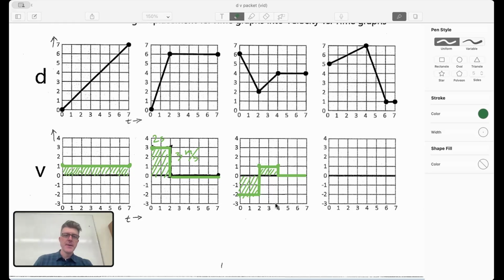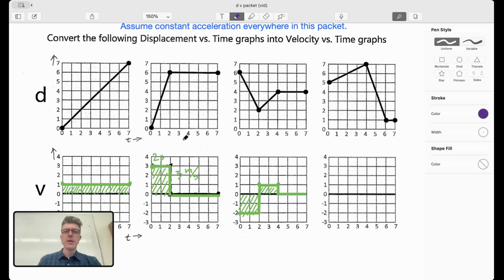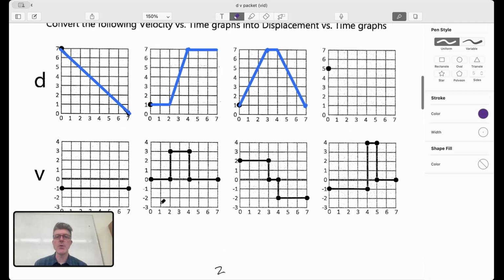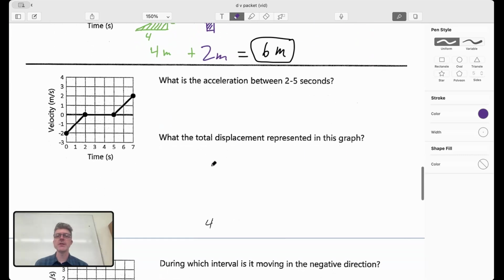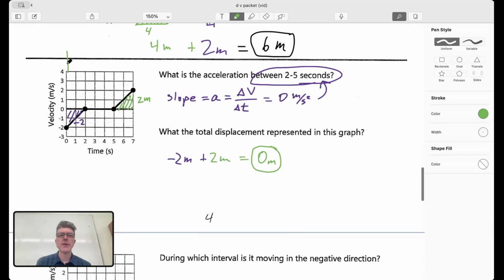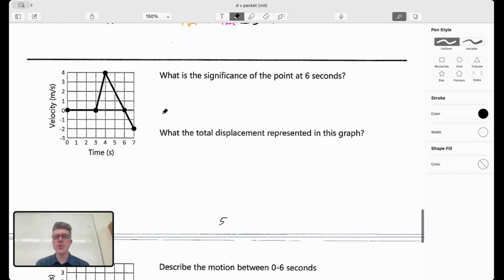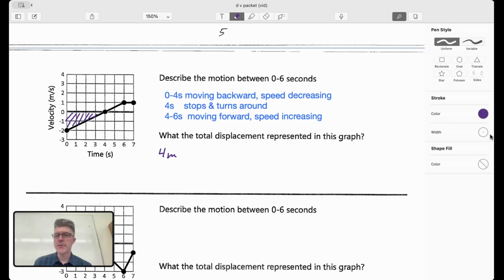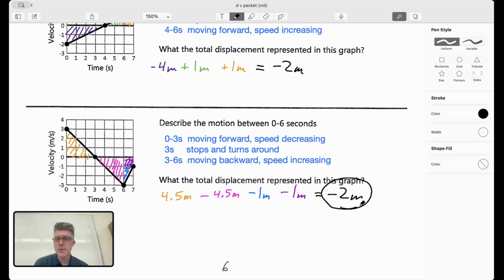Displacement, Velocity, Acceleration Graphs (Area Explanation) - Solutions Part 2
This continues where Part 1 left off and helps explain how the area under a velocity-time graph is the displacement.

High School or College Physics, practicing doing position and velocity graphs and learning what we can from them.

for the worksheet packet.